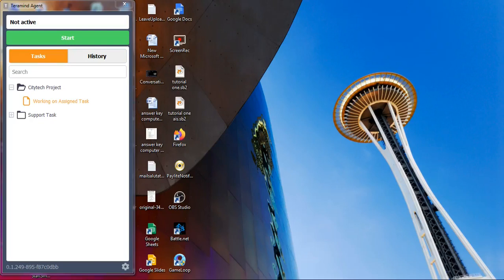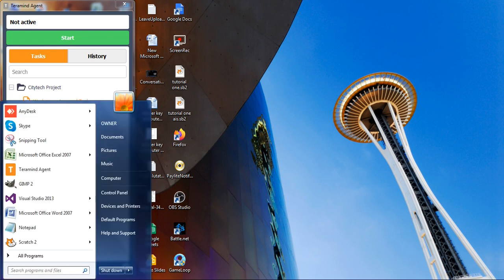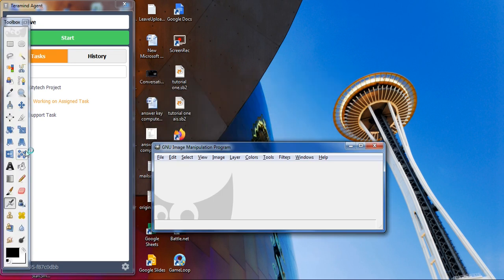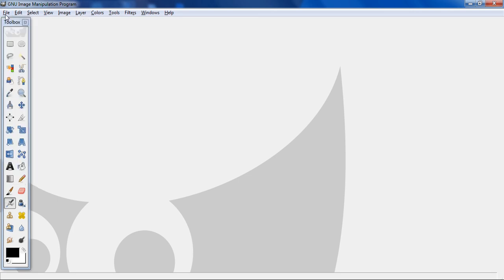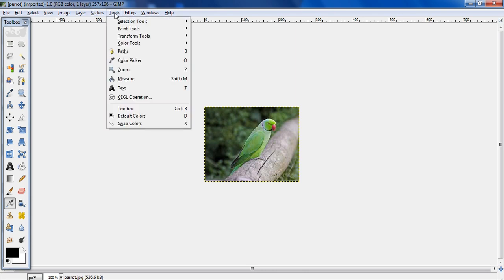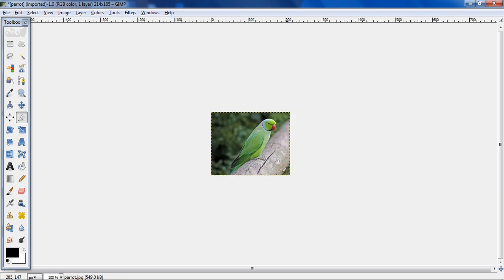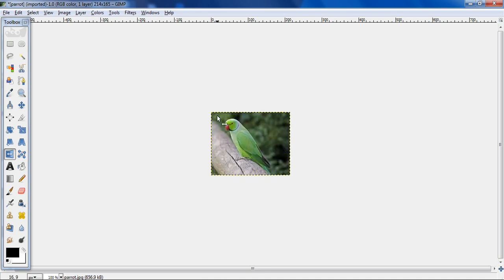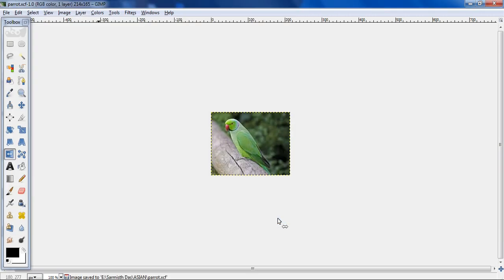GIMP TUTORIAL 2